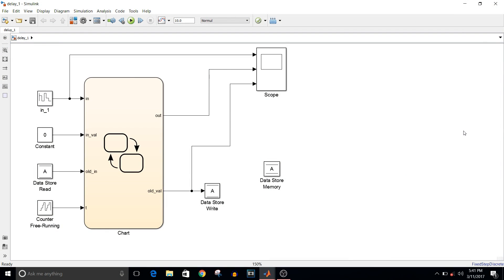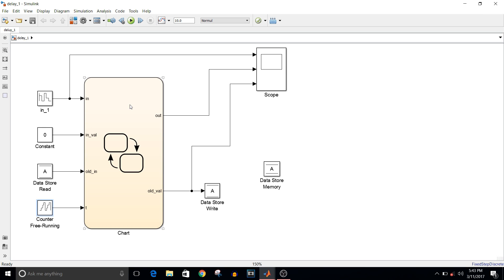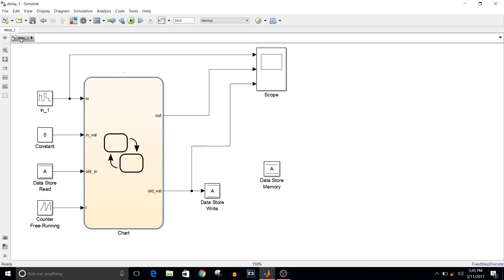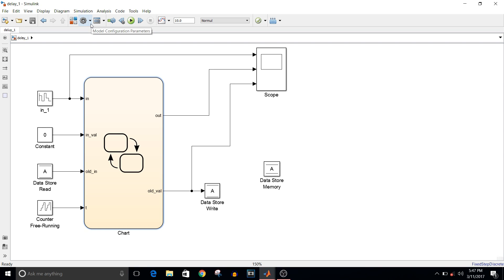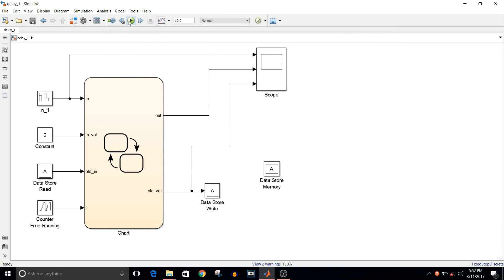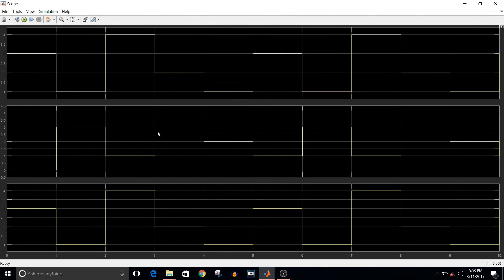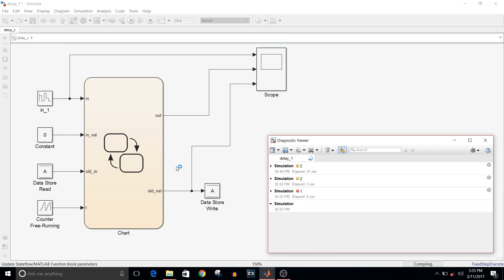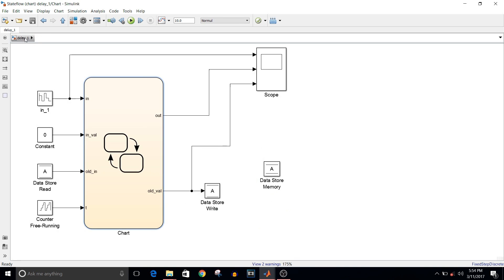Simulink Tutorial - 23 - Delay Signal Without Delay Block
In this video, I have explained how to delay the signal without delay block. It is done using State flow chart.